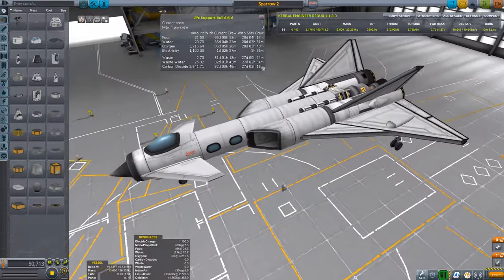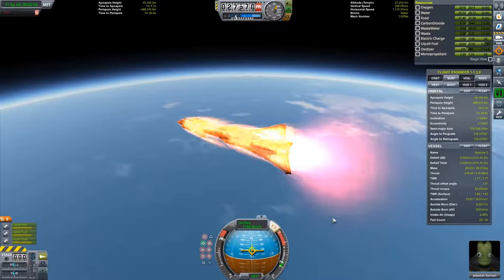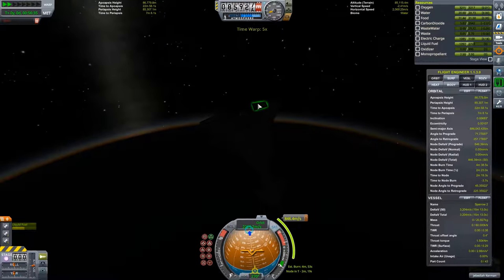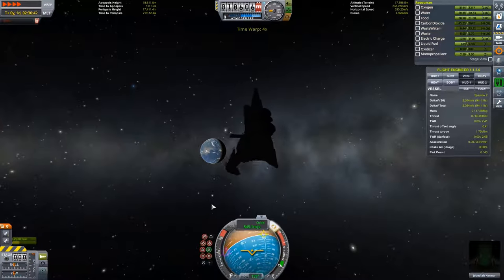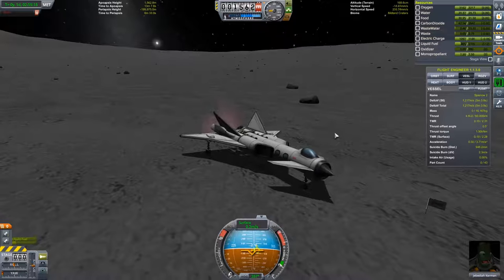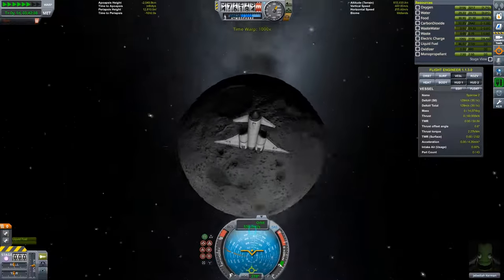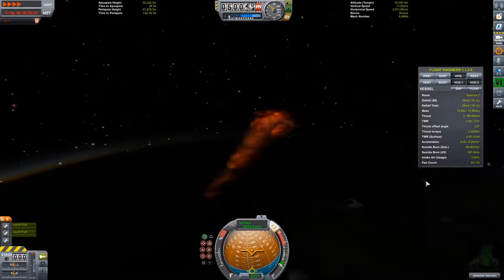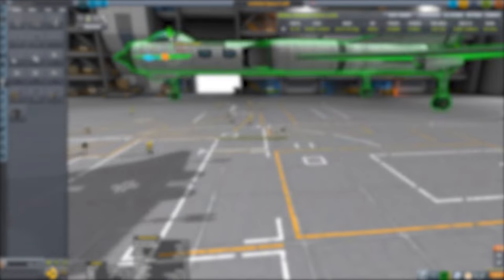KSP Mun SSTO Walkthrough! - Kerbal Space Program Game Play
Today we fly to the Mun and back in our new SSTO! Hope you enjoy! Craft File is on my Discord server under announcements!
PC Specs:
2x Corsair Force LE SSD (250GB and 500 GB)
1x 1TB Hard Drive
64 GB RAM
Windows 10
You made it all the way to the bottom?!